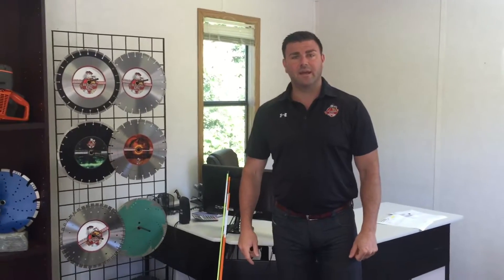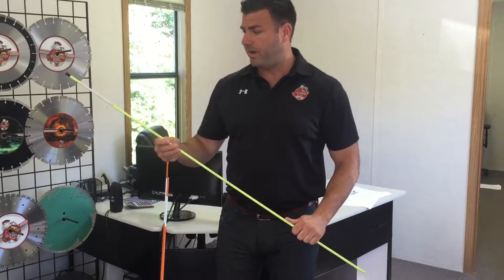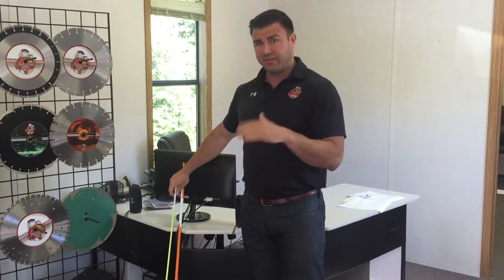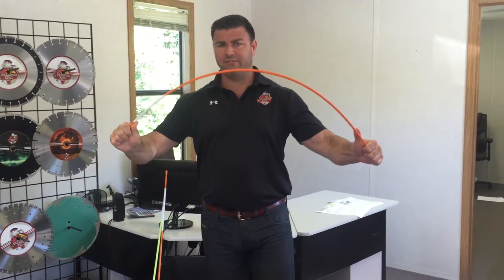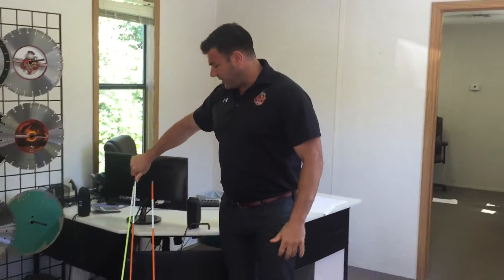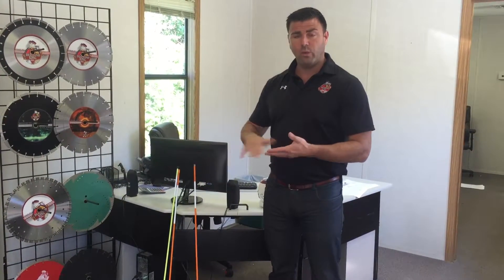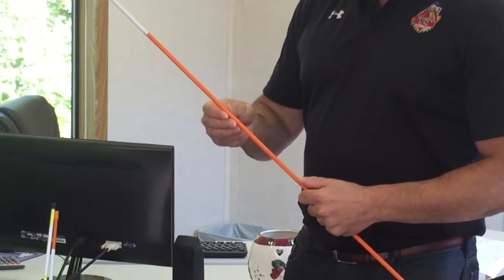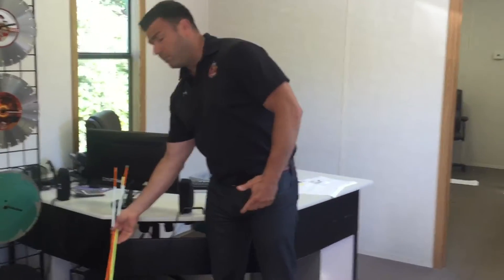Why Fiberglass Quality Is Key With Driveway Markers - Discount Snow Stakes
There are so many different kinds of driveway markers available now. From the big box stores to independent snow stake companies like us, there seems to be an infinite amount of fiberglass driveway marker choices. In the video, you can see the 3 most important reasons that you should pick a marker with high quality fiberglass.

First off, you want both flexibility and durability with your driveway markers. Fiberglass is a unique material that allows for both of those attributes. In the video, you can see that the competitors snow stakes start to crackle when they are pushed in the Discount Snow Stakes U test. This is a good indicator that the fiberglass is a lower quality and not our G19 Grade fiberglass.